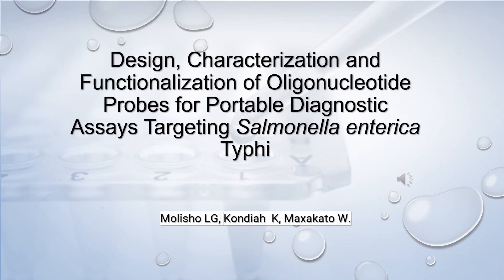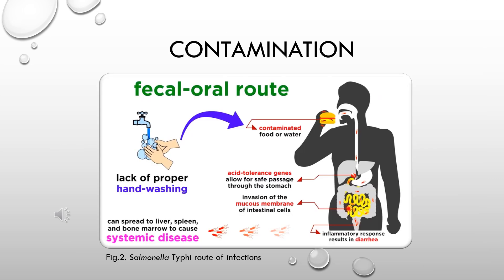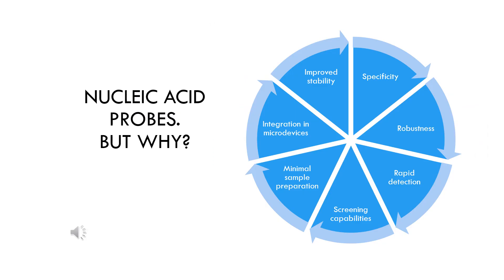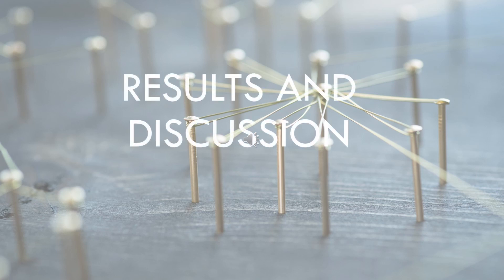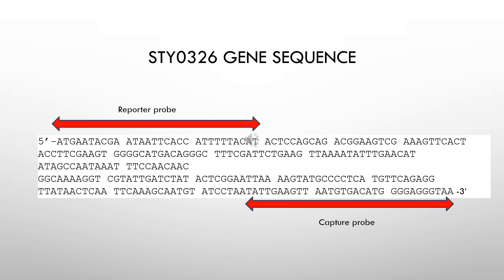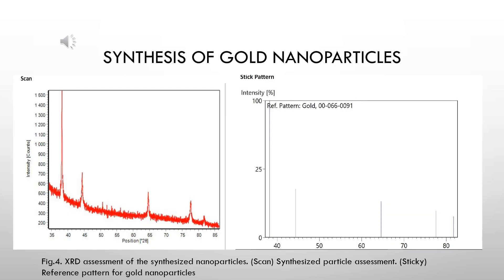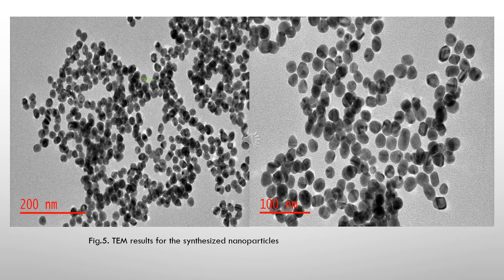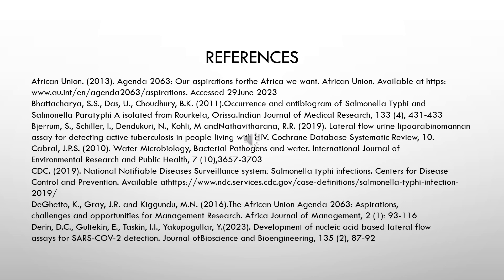Lordy Gabriel Molisho | University of Johannesburg | South Africa | SciTech Infectious Diseases 2024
Talk on Design, Characterization and Functionalization of Oligonucleotide Probes for Portable Diagnostic Assays Targeting Salmonella enterica Typhi

Lordy Gabriel Molisho Growing up in DR Congo (Kinshasa), a country subject to a variety of endemic diseases such as malaria, cholera, typhoid fever and others, a career in medicine was his first interest, at a young age, to alleviate people’s pains. However, his years in secondary school provided him with a better understanding of the difference between scientific careers. That is where his interest shifted from medicine to biotechnology because providing impactful solutions using his knowledge, his experience, and his creativity could be guaranteed. Moving from DR Congo to South Africa made him realize the necessity of providing African solutions to African problems since African countries typically face similar issues. During his undergraduate years, his research interest was in the diagnosis and treatment of tuberculosis (TB). During those undergraduate, some awards and recognitions were obtained such as the 2018 UJ Faculty of Science Top Achiever Award, 2021 UJenius student, 2018 and 2022 UJ Congolese society top performing student. Going onto his postgraduate studies, computational biology became his next field of interest leading him to pursue a BSc. He Honours Biochemistry project in computational biology with a core focus on proteomics. Nowadays, his scientific interest revolves around integrating in-silico and in-vitro studies in molecular biology projects and developing improved, fast, and reliable diagnostic tools using nanoparticles. It is factual that the influence of his family, his environment and his personal experiences have shaped his scientific interests.